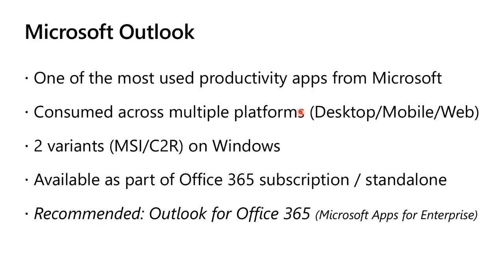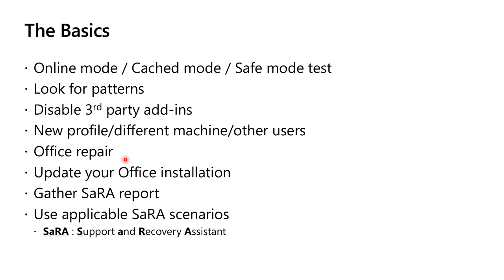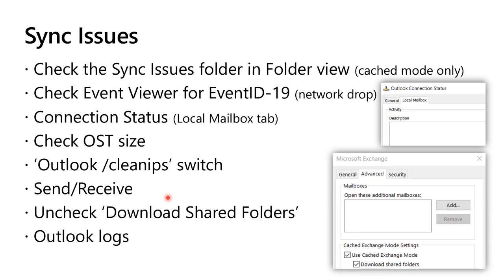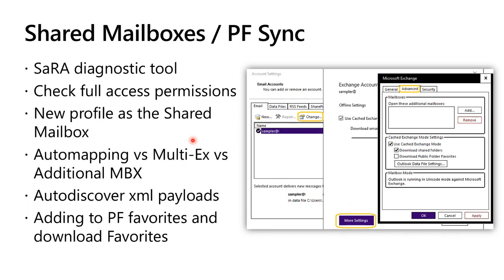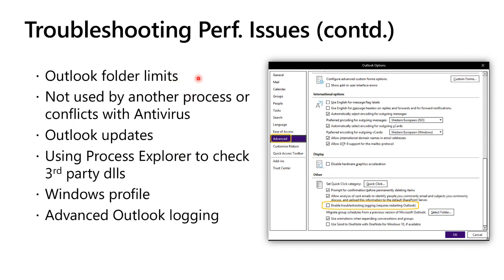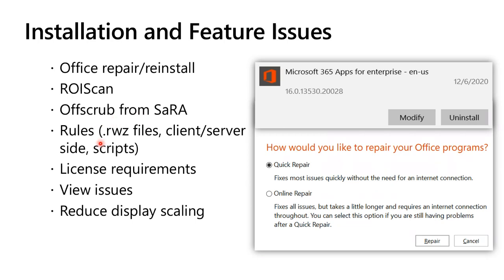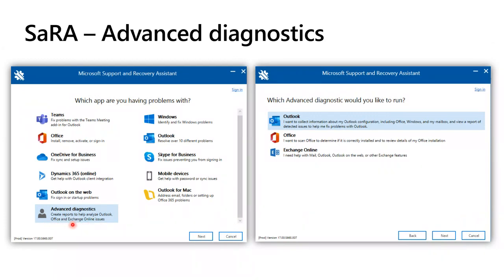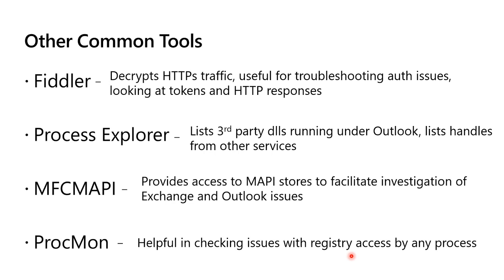How to troubleshoot Microsoft Outlook setup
This session will help you understand Outlook protocols, known issues, troubleshooting tips & tricks for performance, hang, crash, and tools used for determining Outlook issues.

Timestamps
0:00 Intro
2:43 Outlook overview
4:40 Managing Outlook
7:20 Common issues
8:40 Preliminary checks/isolation
12:12 Troubleshooting tips
12:21 Connectivity issues
16:52 Sync issues
20:30 Calendaring issues
23:23 Search issues
28:06 Shared Mailbox/Public folder sync
31:25 Contact/Address book
34:14 Troubleshooting performance issues
38:24 Credential prompt
42:15 DLP Policy & tips
45:08 Installation & feature issues
48:45 Useful tools
48:55 SARA diagnostics

References:
Managing Office 365 Updates